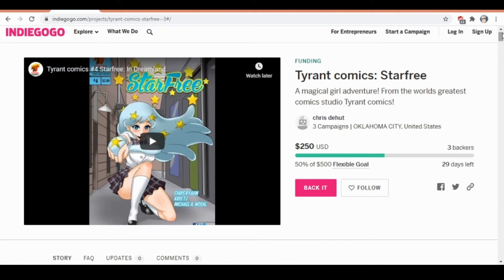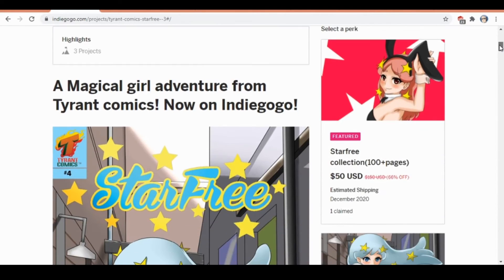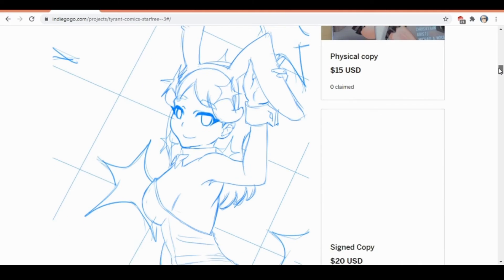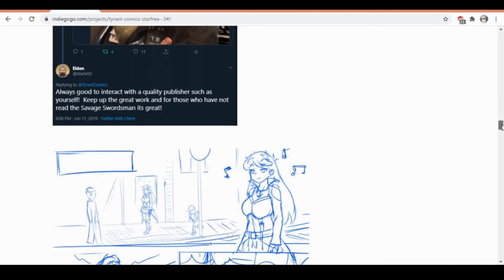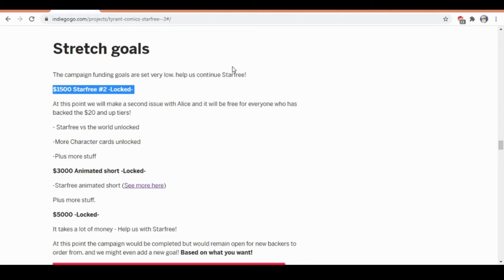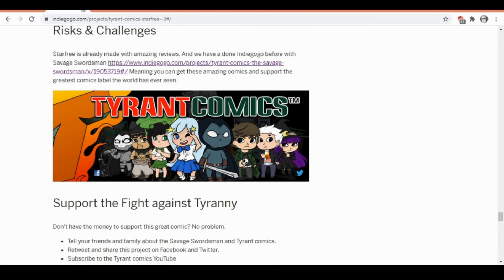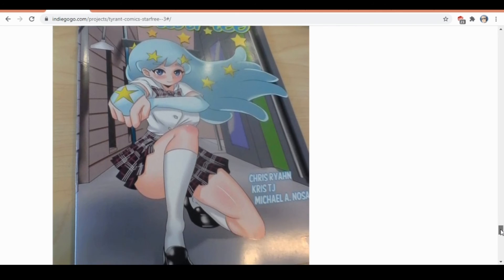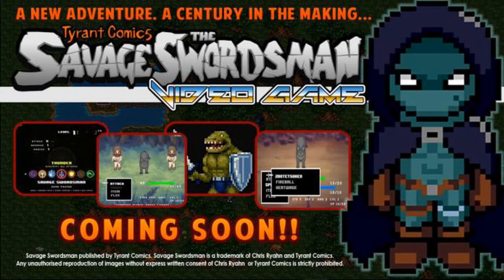The Starfree Indiegogo review! Tyrant comics 10/14/2020